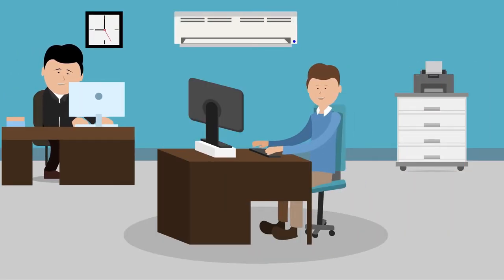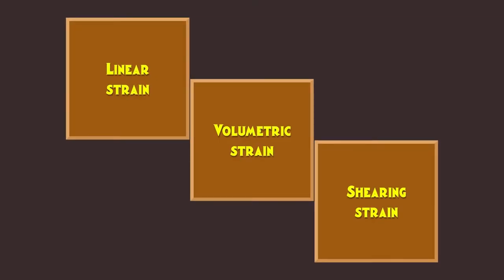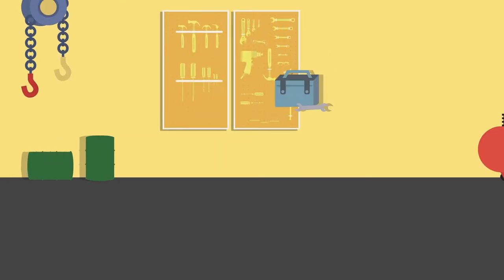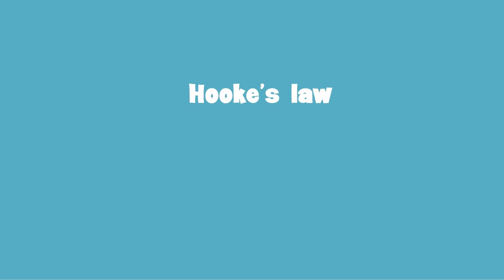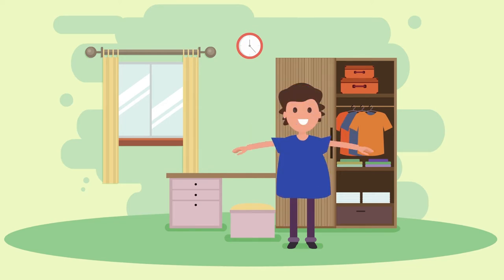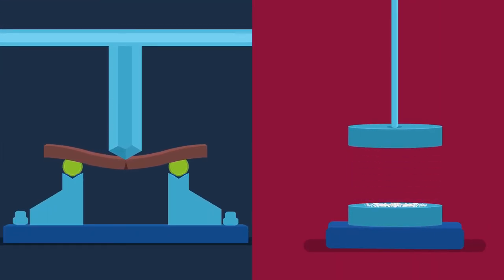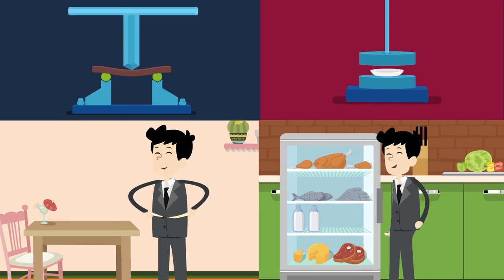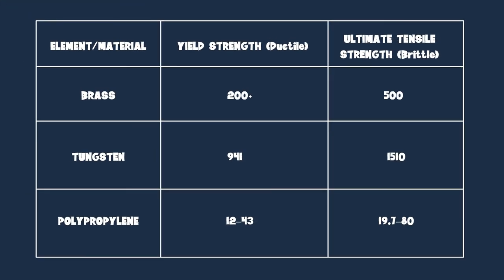Stress and Strain Curve - Hooke's Law | Elasticity and Plasticity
This video explains the definition of Elasticity, Plasticity, Stress, Strain, Stress-Strain curve, and Hooke's Law in relation to real-life scenario's.

Also, the video deals with the Different Types of Stress, Different types of Strain, Factors affecting Elastic modulus, Factors affecting Tensile strength, Brittleness and Ductility. in relation to real-life applications.

Types of Stress - Longitudinal Stress, Hydrostatic Stress & Shear Stress.
Types of Strain - Linear Strain, Volumetric Strain & Shear Strain.